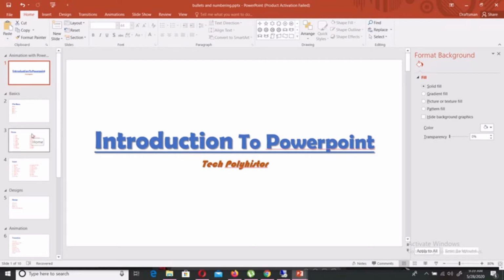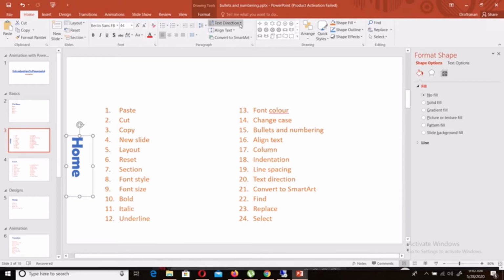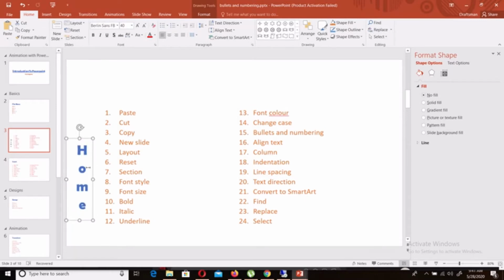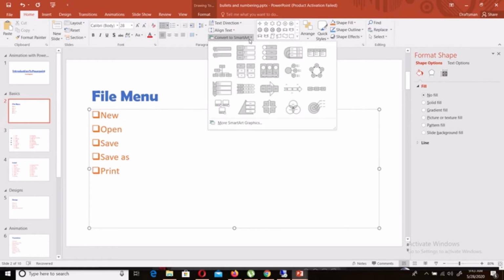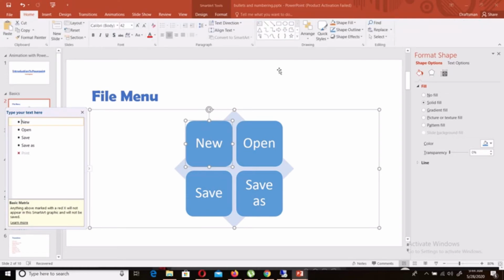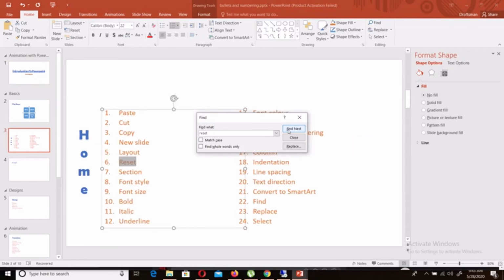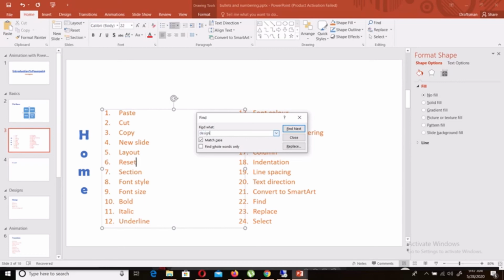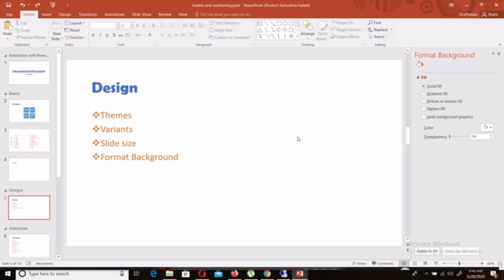Text direction & SmartArt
Designing your slides, making it beautiful and attractive